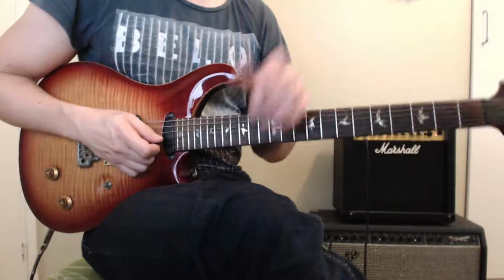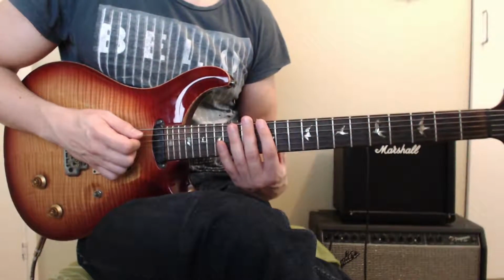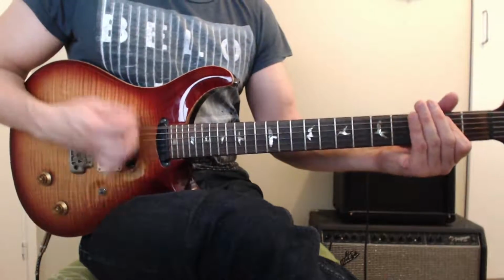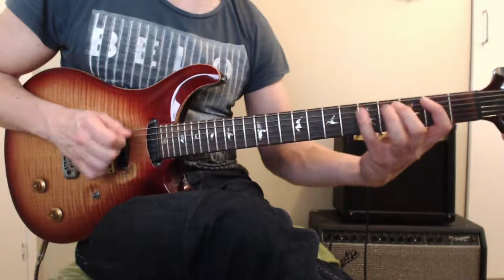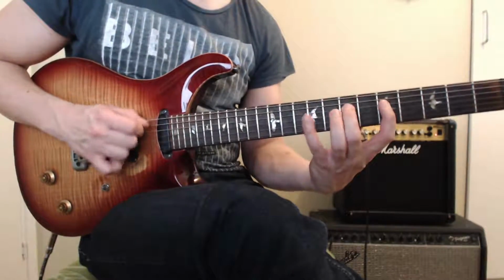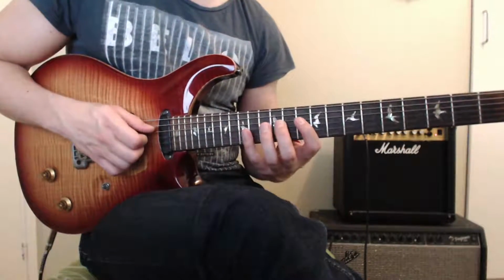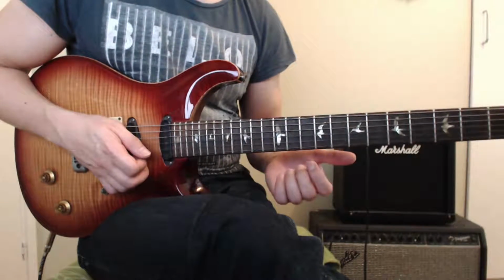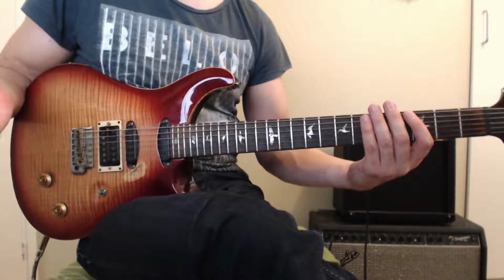Lick Of The Week #12 - Jon Bjork Music